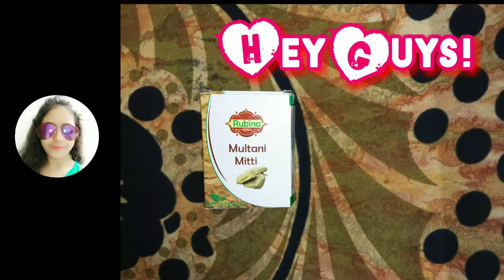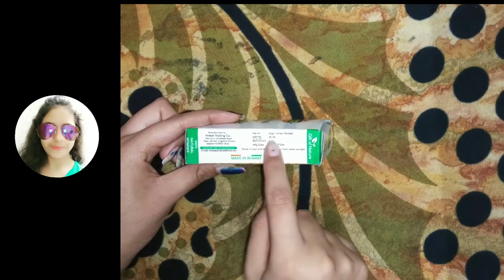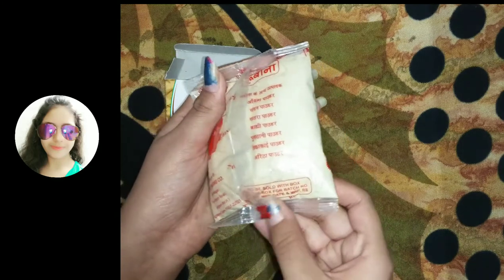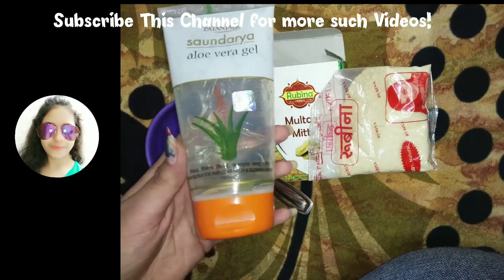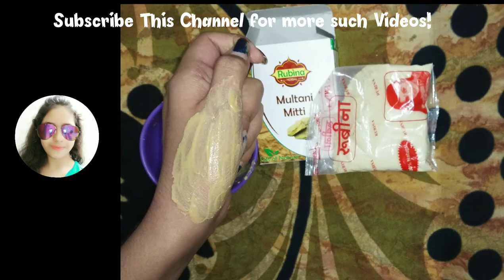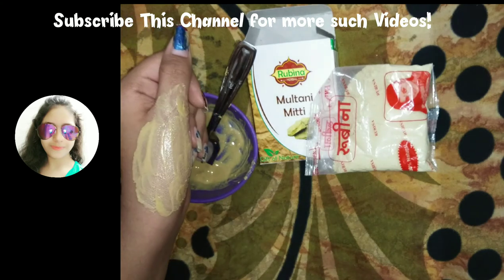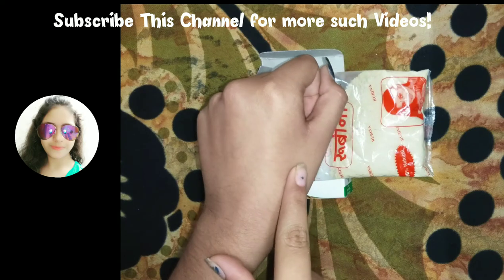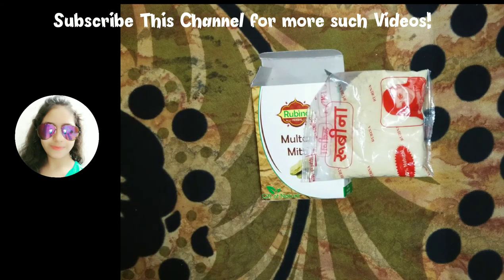Honest Review of Rubina Herbal Multani Mitti | Beauty and Knowledge